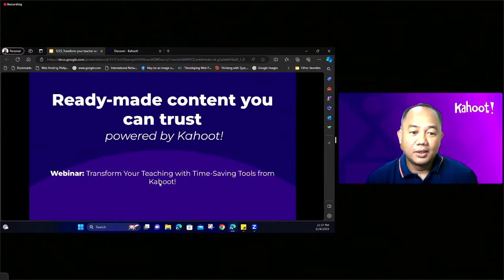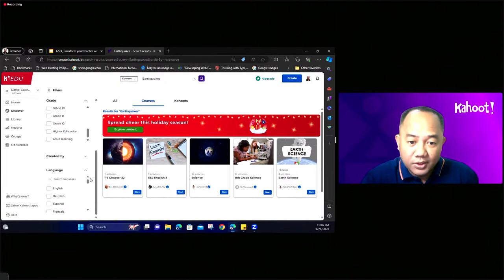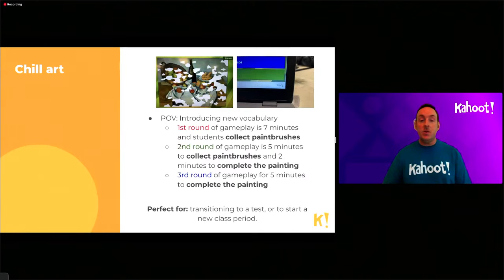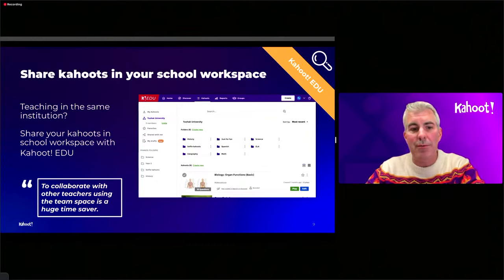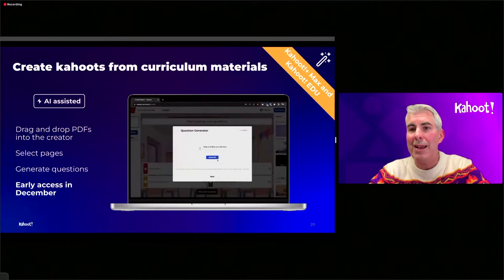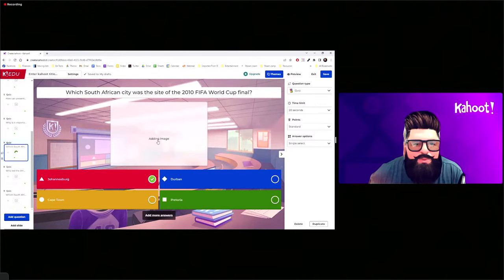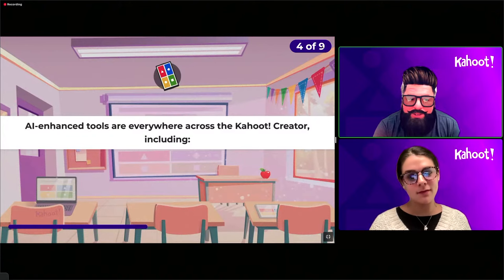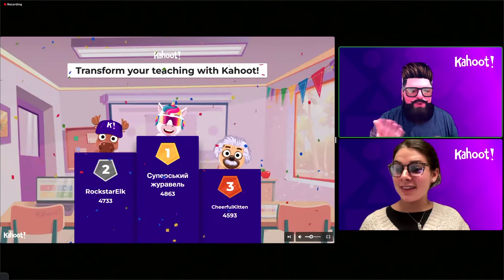Webinar: Transform your teaching with time-saving tools from Kahoot!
Learn how to create engaging kahoots aligned with your curriculum in seconds with our AI question generator, find out how to access ready-made lessons, and get an exclusive sneak peek into what’s coming soon!

00:00 Intro
05:36 Ready-made content you can trust, powered by Kahoot!
21:38 Transform teaching and learning for engagement with game modes
31:03 Top tips that save time & brain power in the classroom
46:01 Ultimate efficiency with AI-automated PDF Import tools